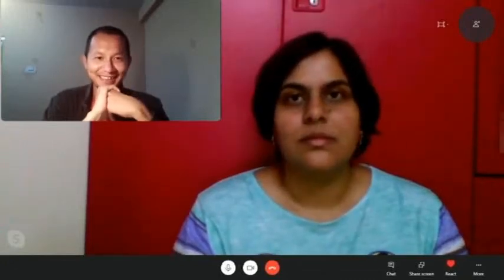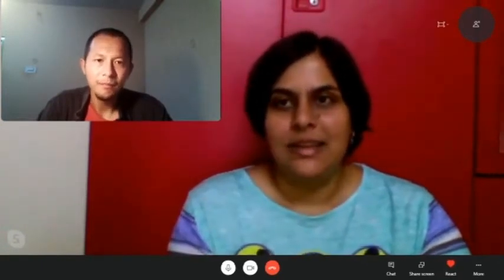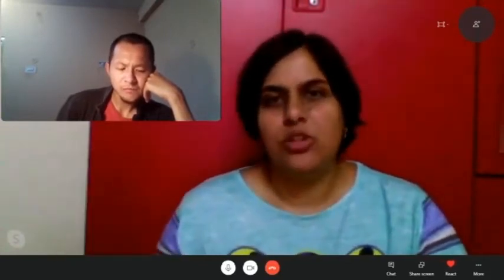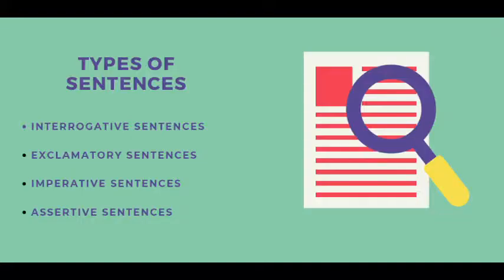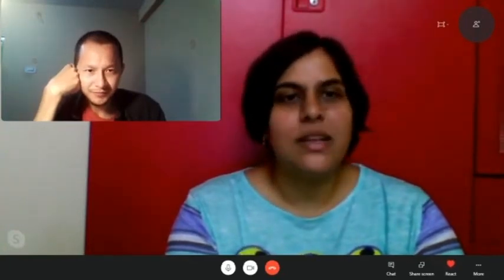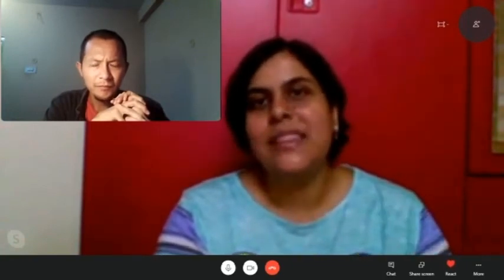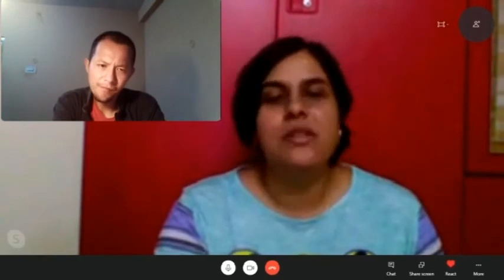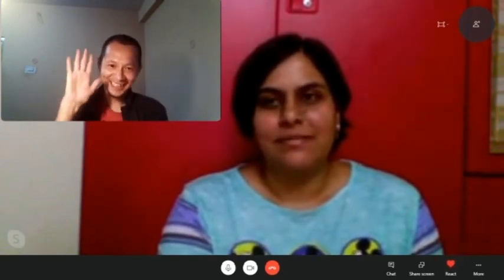02. Phrase, Clause and Sentences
Phrase: A group of words with some 'coherent meaning' but without denoting any action, e.g. "a fat book".

Clause: A group of words with coherent meaning and denoting some action, e.g. "I watch TV everyday".

Sentence: A group of words with 'complete meaning', denoting some action and with an explicit/implied subject.
Subject: कर्ता है जो करता है।

Types of Sentences:
Interrogative: Ends with a question mark (?)
Exclamatory: Ends with an exclamation mark (!)
Imperative: Usually starts with a verb
Assertive: States a fact
Negative: Any sentence can be changed into negative to convey the opposite meaning